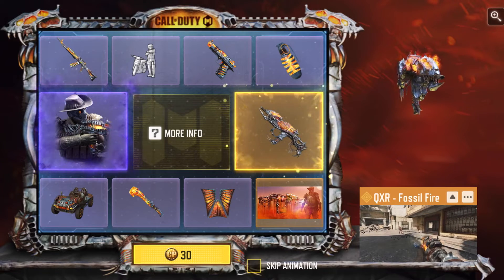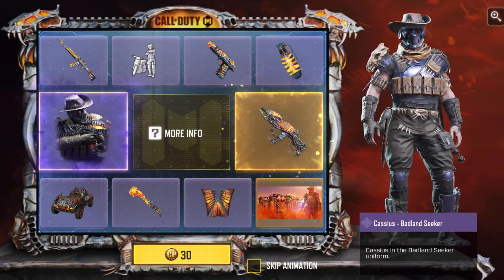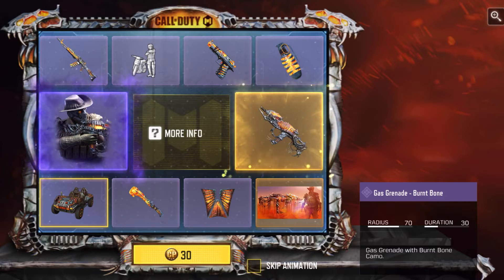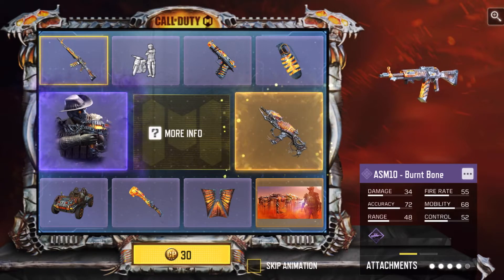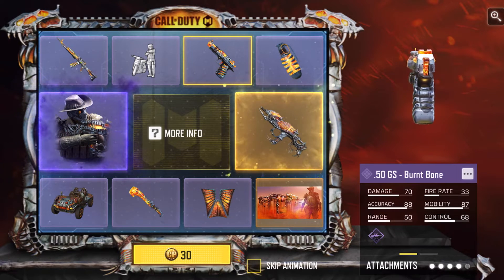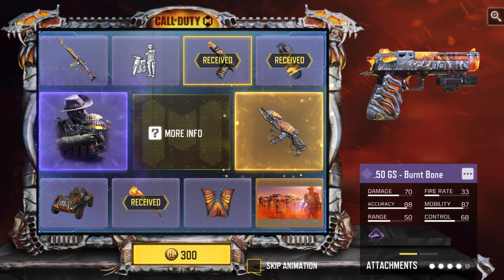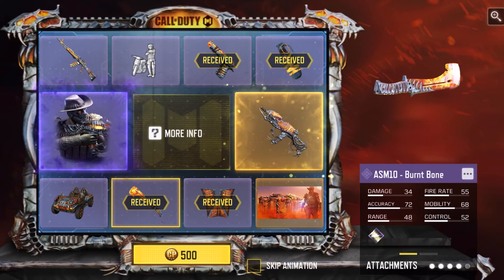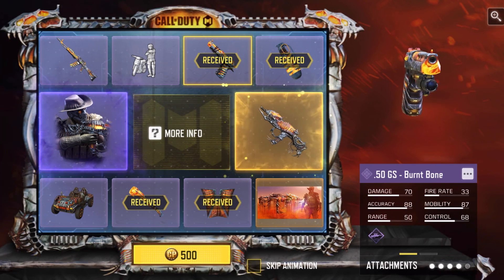DEADLY GAME DRAW OPENING - COD Mobile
A new draw is here early in the week with the QXR - Fossil Fire. Enjoy